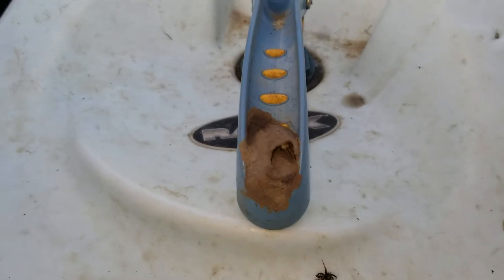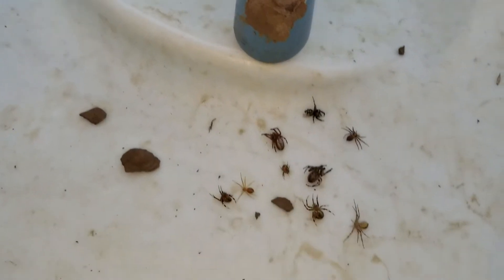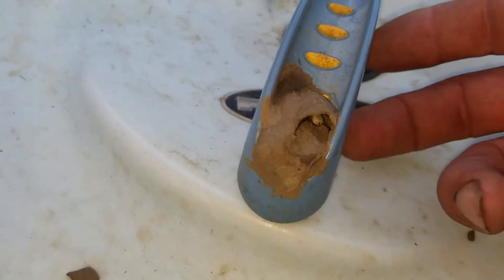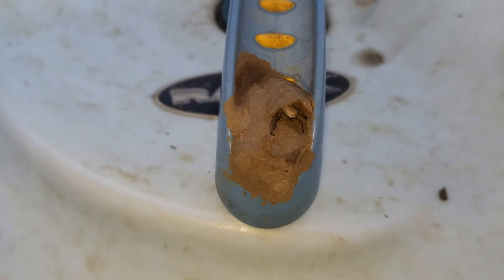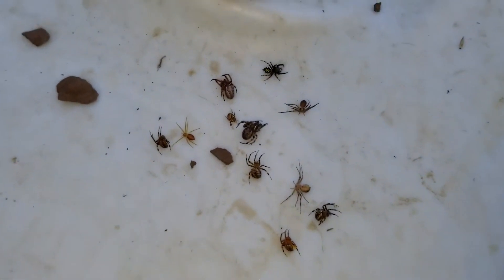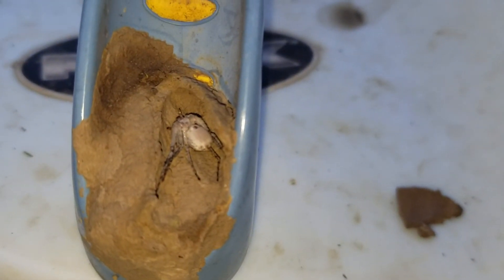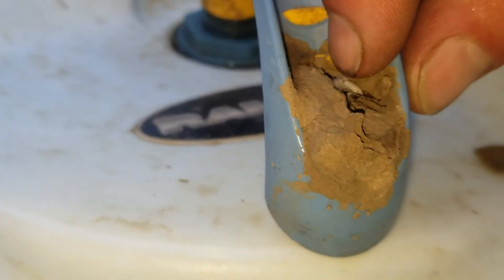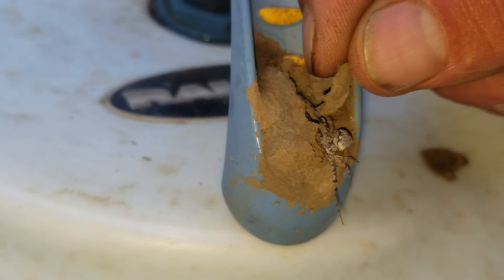Mud dauber nest